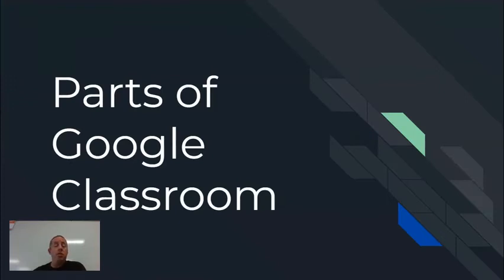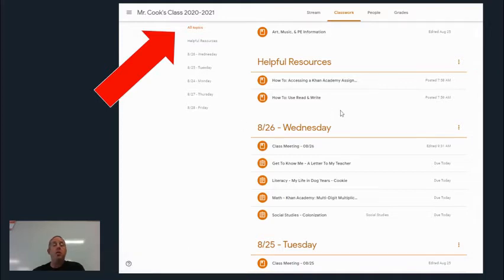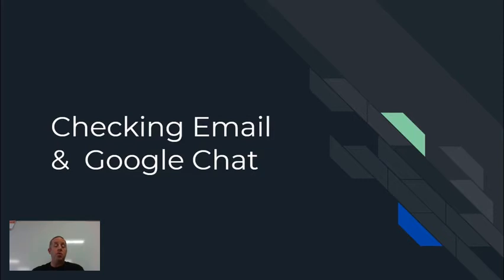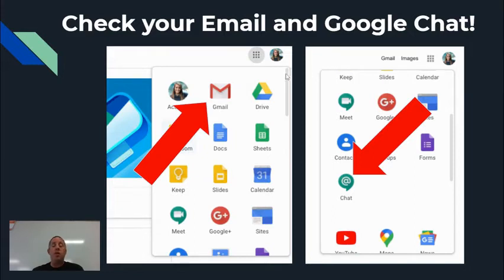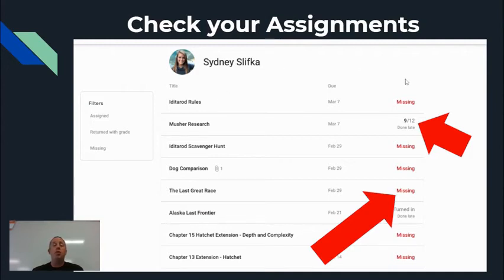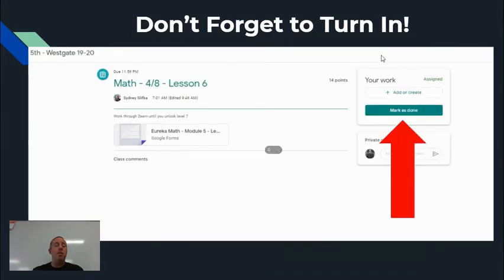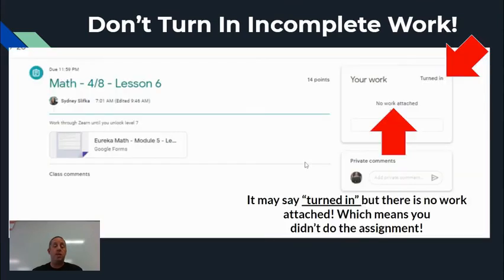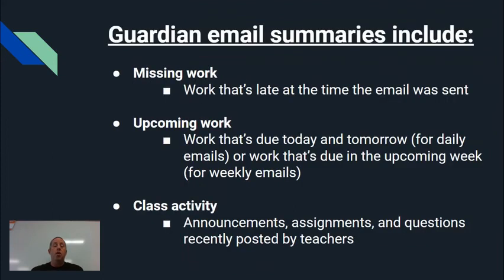Family Google Classroom Tutorial